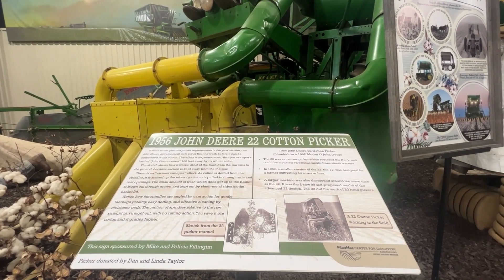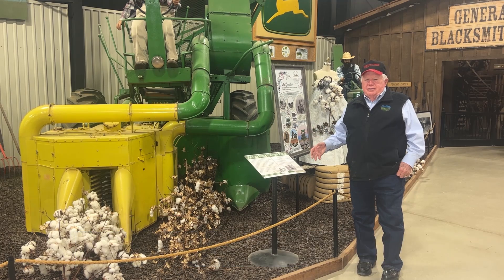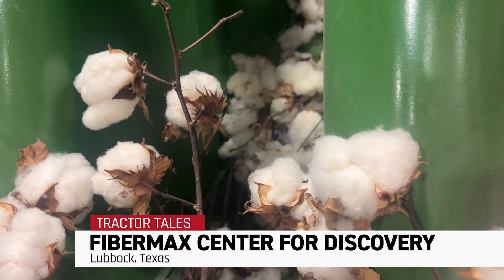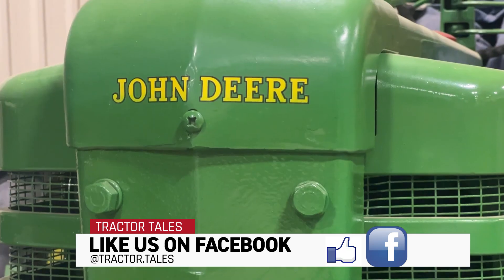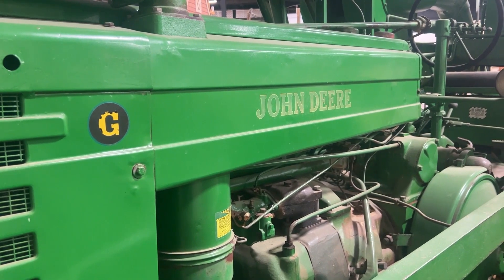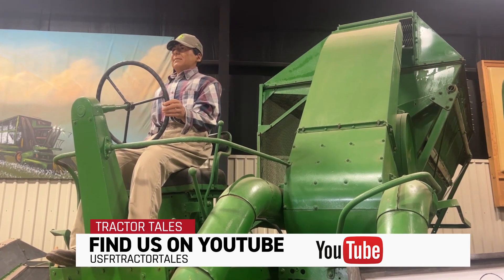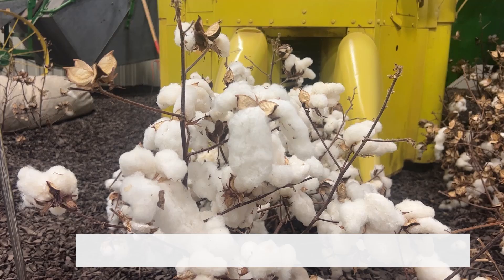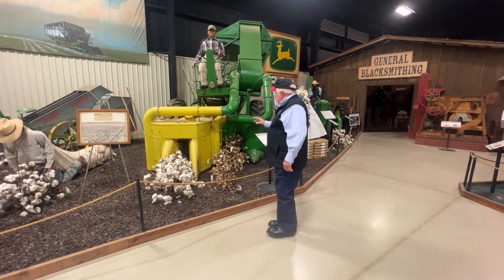Tractor Tales: 1956 John Deere Cotton Picker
Machinery Pete Looks at a 1956 John Deere Cotton Picker from Lubbock Texas